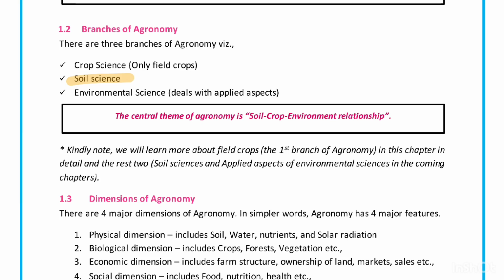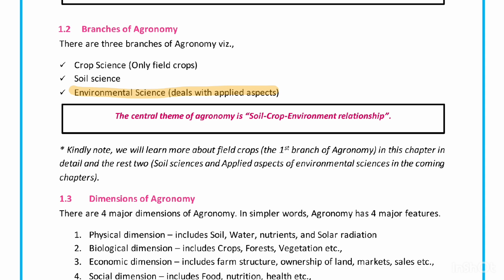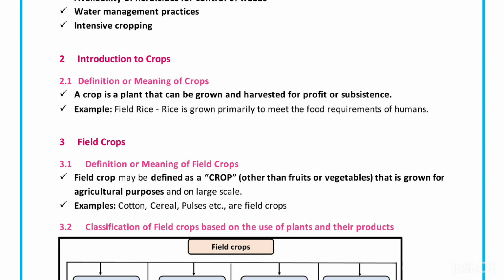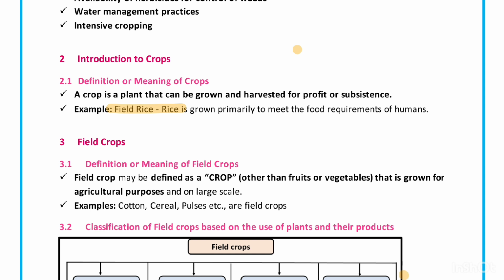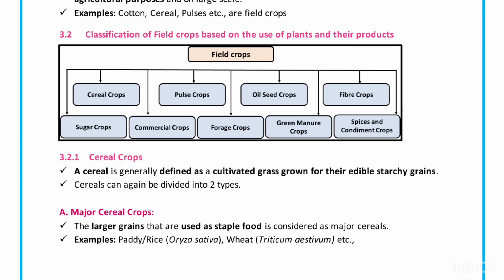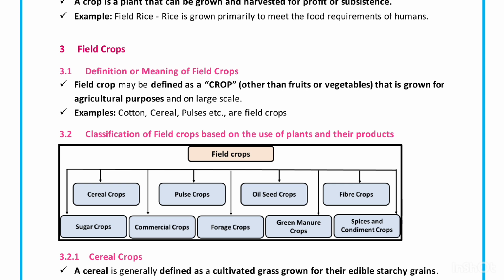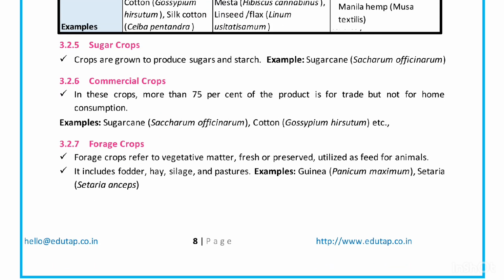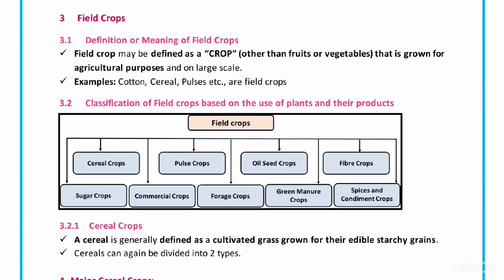ch:2 Agronomy and field crops/NABARD GRADE A/part-2/ARD static